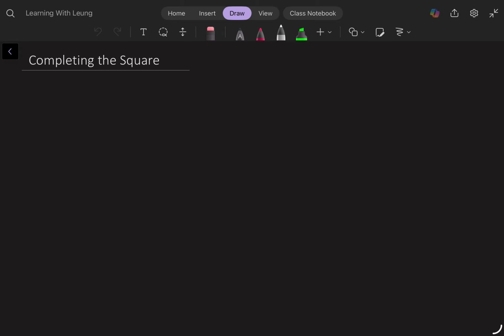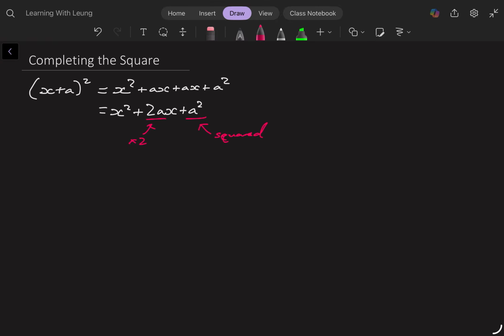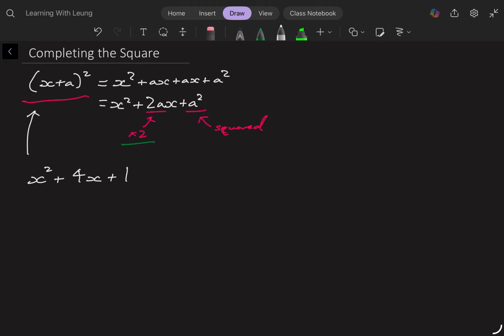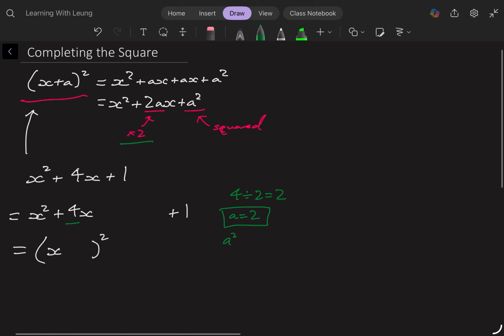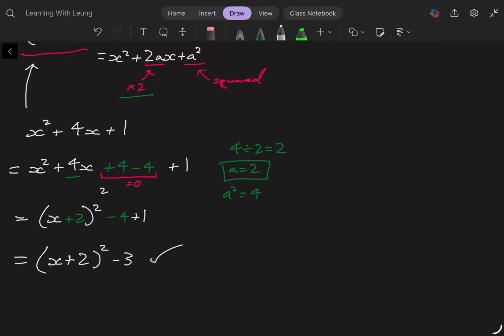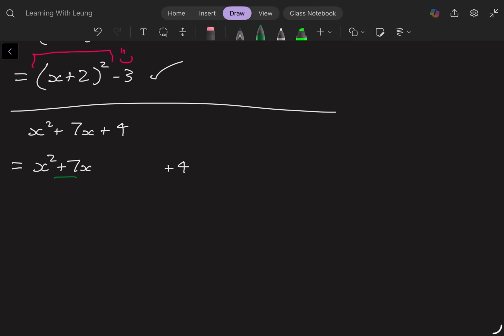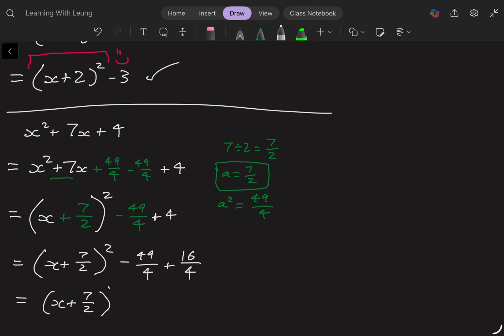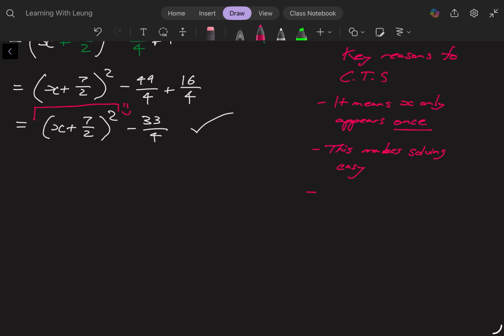Completing the Square